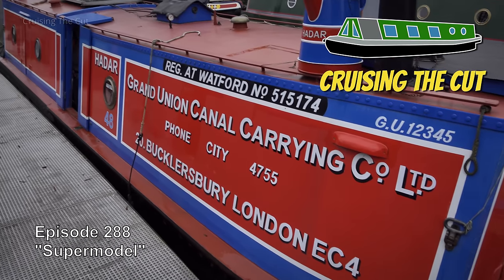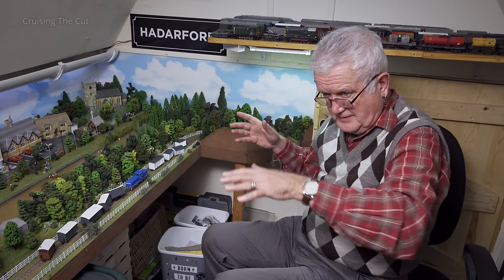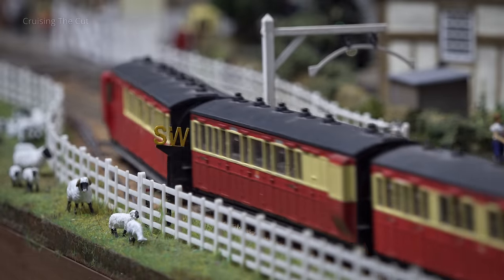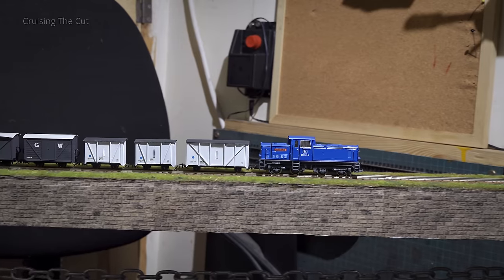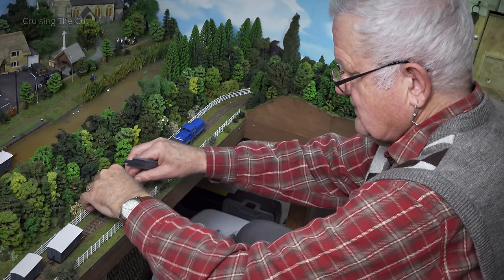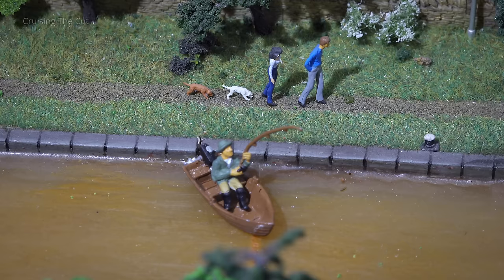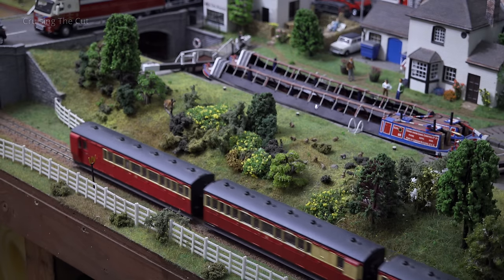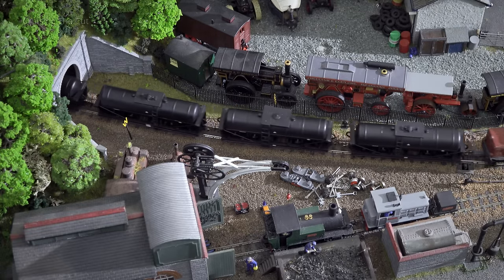288. An amazing model railway on a canal boat!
Here is an actual - albeit scale model - railway line and even a canal within the hold of a narrowboat on the canal. Made by the wonderful Keith Lodge, he even has a blog for the model which you can follow